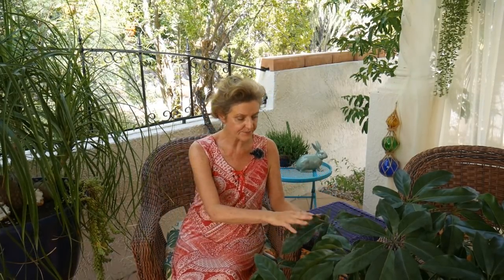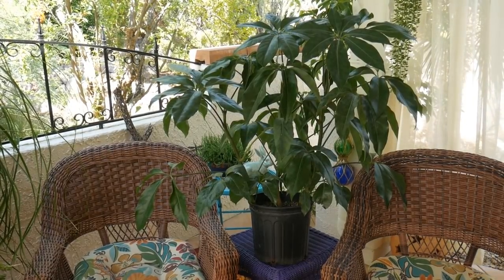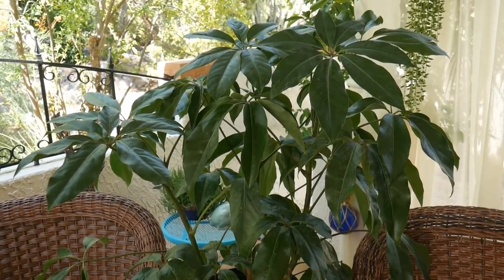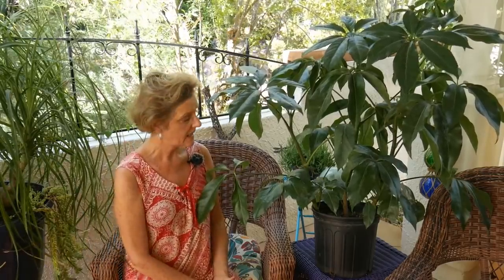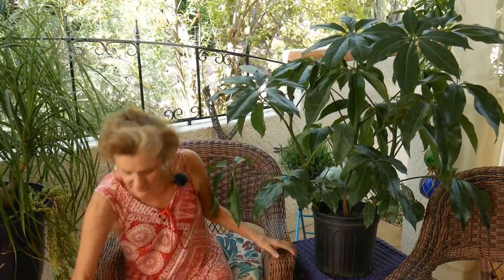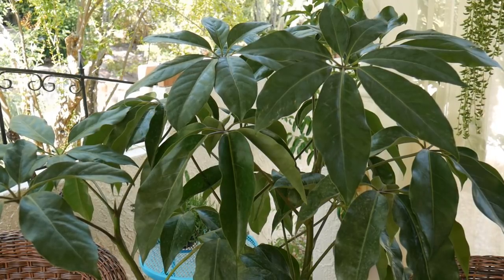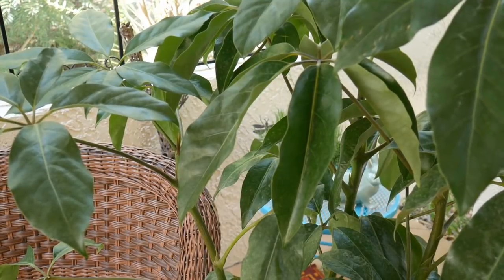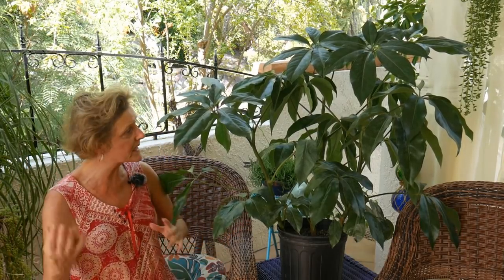Care & Growing Tips For The Gorgeous Schefflera Amate / Joy Us garden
Want to add a tropical vibe to your home? This gorgeous plant with the foliage which screams "look at me" will do it. Here you'll find Schefflera Amate care & growing tips. MORE DETAILS IN THE BLOG POST PLUS THINGS GOOD TO KNOW

It’s hard not to love a plant with glossy eye-catching foliage & a stunning form; oh yes it is. I’ve grown plenty of the schefflera plants for years (there are quite a few of them on the market now) but this is my favorite. I want to share these Schefflera Amate care & growing tips so your home can have some wild and wonderful tropical vibes.

Most houseplants are native to the tropics or subtropics & the Amate is no different. What sets it apart and kicks it up a notch is the abundance of large leaves. I find this plant, commonly called an Umbrella Tree, easy to care for (even here in the Arizona desert where I live) & I think you will too.

Get care & growing tips plus things good to know here.

More Details In The Blog Post Plus Things Good To Know